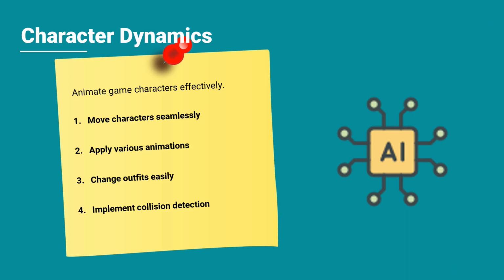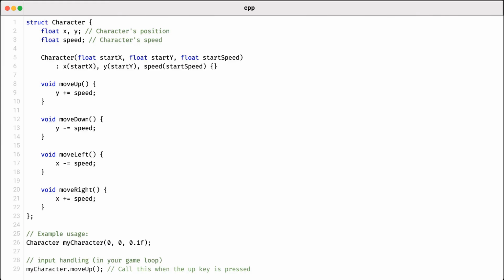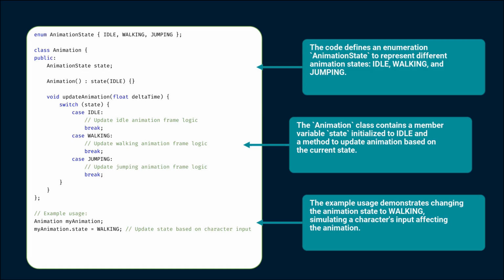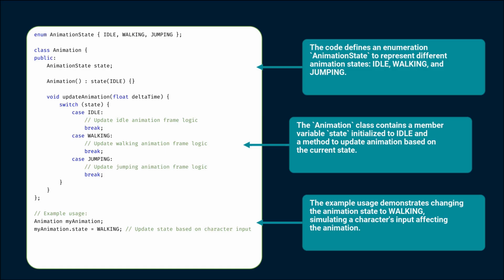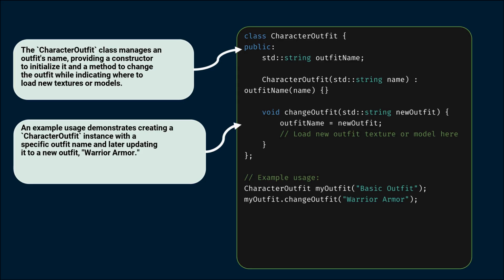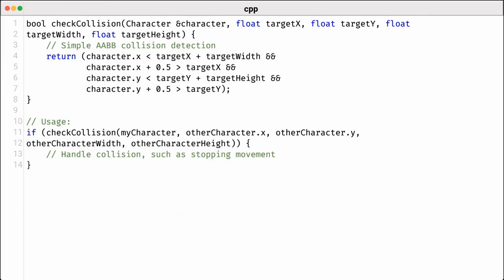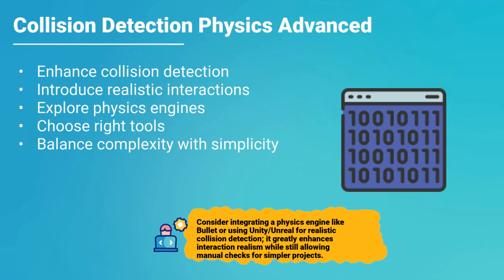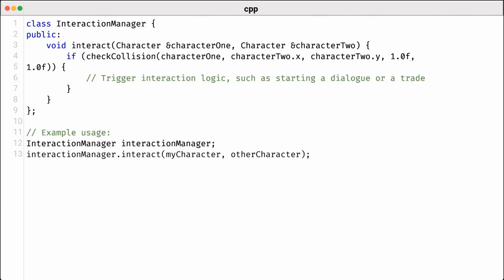Enhance Game Characters with Additive Animation Techniques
In this video, we dive deep into additive animation methods that bring your game characters to life! Learn how to implement and blend animations effectively using C++ and OpenGL. Discover the secrets to creating dynamic and expressive character movements that elevate your game development projects to new heights. Don't miss out on mastering this powerful technique!